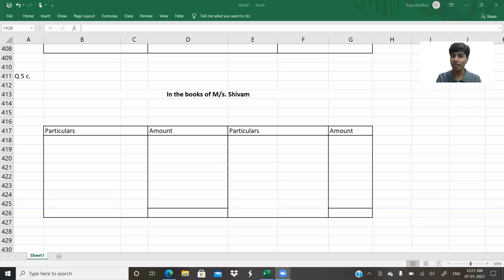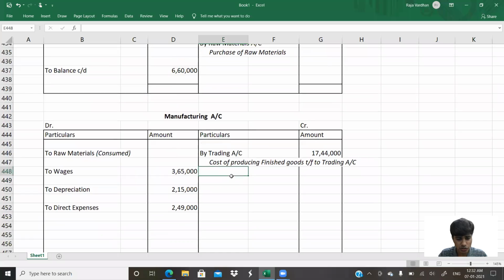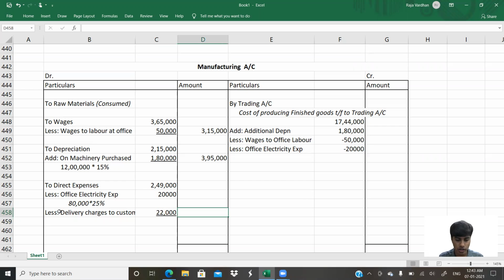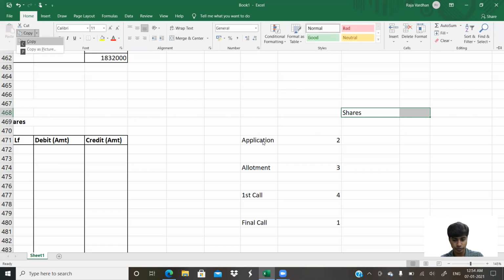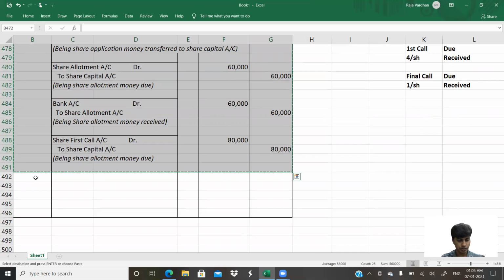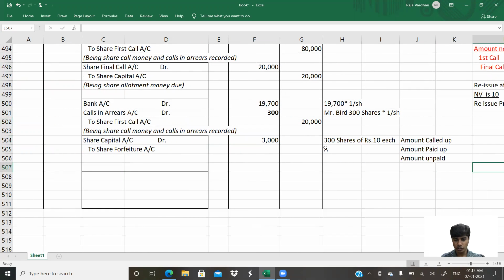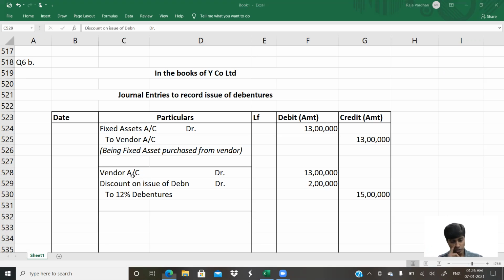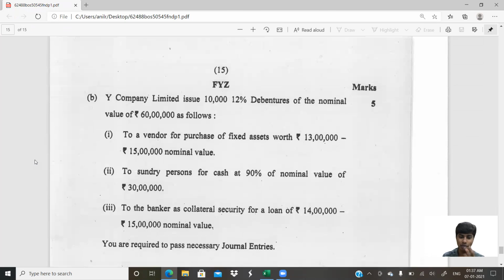CA Foundation Question Paper Detailed Discussion | Nov 2020 | Part 5 | CA Rajavardhan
This video consists of detailed discussion of CA Foundation - Principles & Practices of Accounts Q Paper of Nov 2020 Examination.

Mock Paper Discussion

Link to download Q Paper & Suggested Answers for Mock Paper